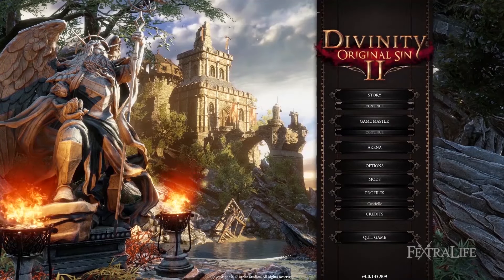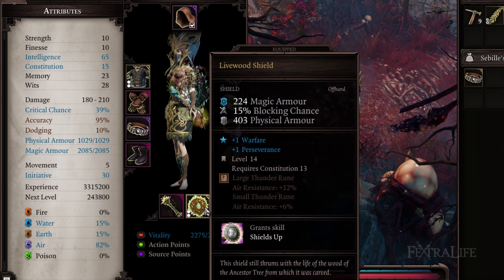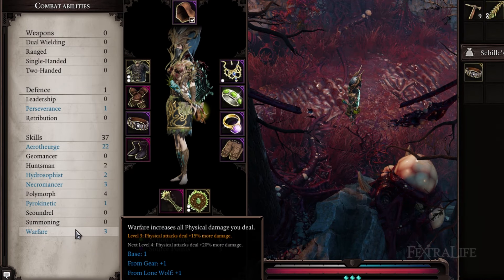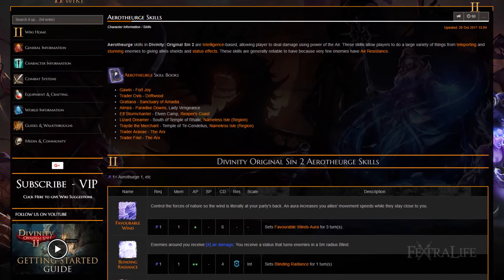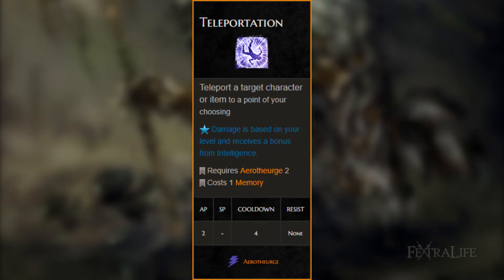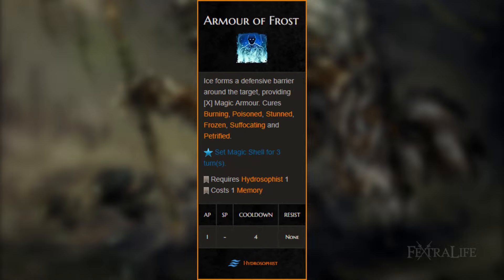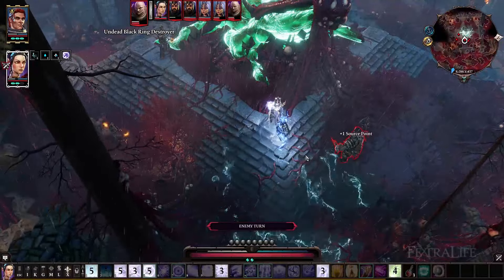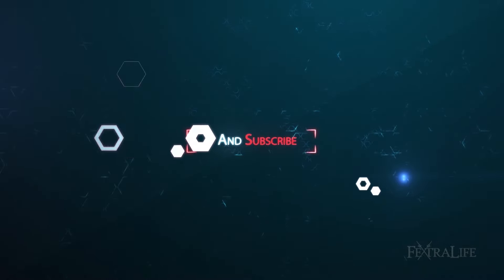Divinity Original Sin 2 Builds - Stormchaser (Mage)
Divinity 2 Builds Guide for the Stormchaser (Mage). The Stormchaser utilizes Aerotheurge to produce Stuns and Shocks and Dodging to deal massive damage and to avoid being struck.
The primary Attribute of the Stormchaser is Intelligence because all damage it deals is affected by it.

Stormchasers Shock, Stun and Silence enemies, if not outright killing them to prevent enemies from attacking them. They also use skills like Uncanny Evasion and Evasive Aura to avoid enemy attacks.

If you’re having a tough time or you’re new to the game, check out our guides